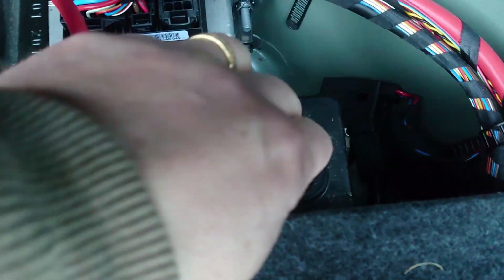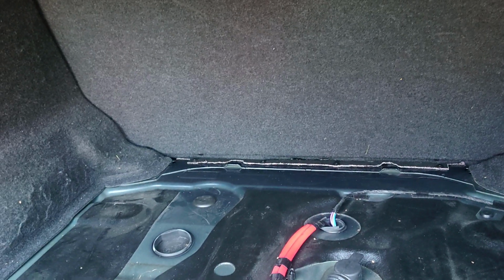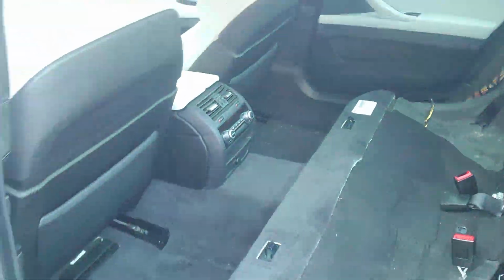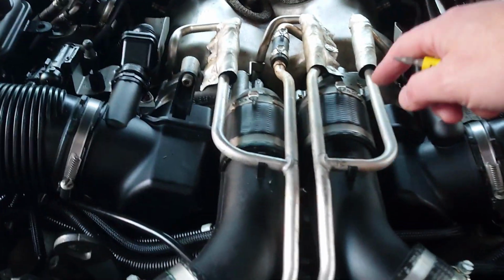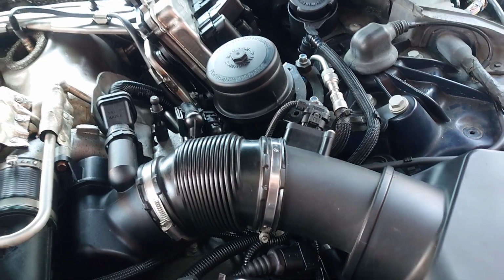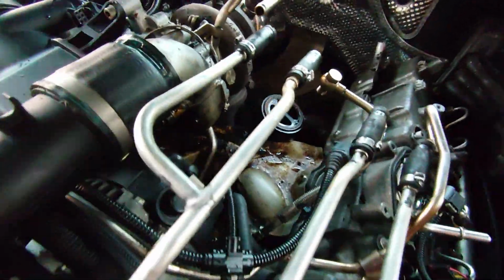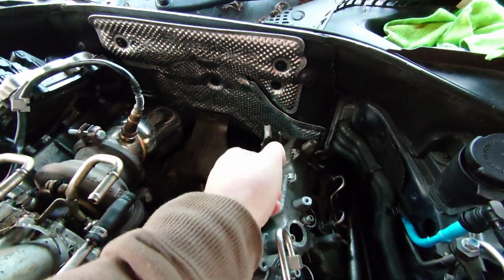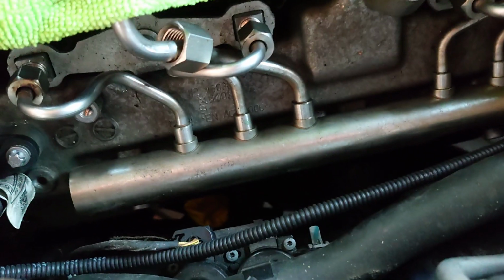BMW M5 - S63TU Engine Teardown and Rebuild Part 1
This week we begin engine teardown of the BMW M5 S63TU engine so we can get to replacing the broken piston. Against everyones advice I'm going to do this on the driveway. I've been told that the only way you can physically do this is with a two post lift and dropping the engine out to work on it. Unfortunately I don't have the luxury of a lift so I'm going to do this the hard but hopefully cheaper way.

There's a lot that needs to be removed just to get to the point where I can remove the cylinder head cover, and there's more than a few tools that I'm going to need along the way too.

We'll be removing (in no particular order): Air Intake and air ducts, Charge Cooler, Fuel Lines, Wiring Harness, Ignition Coils, Spark Plugs, Fan, High Pressure, Fuel Pump, DME, Downpipes, Turbo's, Heat Sheilding, Alternator The list goes on and on and each one has a list of pre-requisites in order to complete.

This is going to take a while! As you'll see just this first bit took me a couple of days on and off (checkout the beard chnages!). BMW have this listed as an 80 hour job (I think) from start to finish. Let's see if this is even possible on the driveway!

Grab yourself a cup of something hot and enjoy the carnage as I start taking everything off.

God help me !

 Rich

You can also find me on the other social media platforms for nuggets before YT updates.

Chapters:
00:00 Intro
00:30 Battery Disconnect
01:00 Quick rundown of what's coming out
01:49 Let the teardown begin
02:24 Slam panel and fan removal
03:00 Charge cooler removal
03:12 DME coolant lines disconnected
03:33 Interlude - Dinner Time
04:03 DME Brace removal
04:13 Heat Sheild removal
05:20 Turbo Coolant Lines disconnected
05:45 Left Air Pipe removal
06:13 High Pressure Fuel Pump removal
06:30 Downpipe removal
06:38 Left Turbo removal
07:17 Summary - Need to remove the other side too !
07:52 Fuel Rail removal
08:25 Next Steps
09:22 Outro

"Actionable"